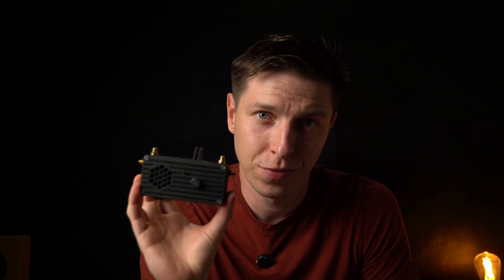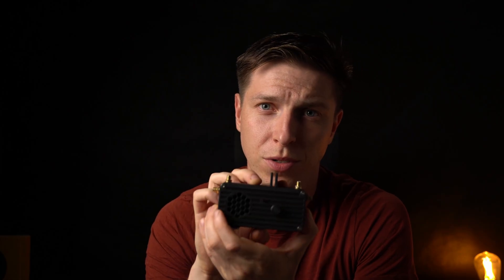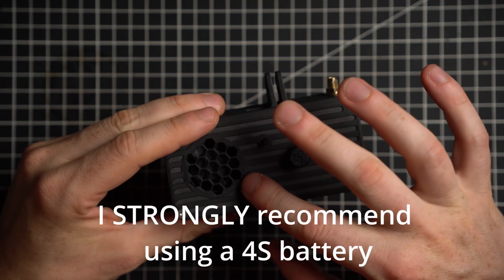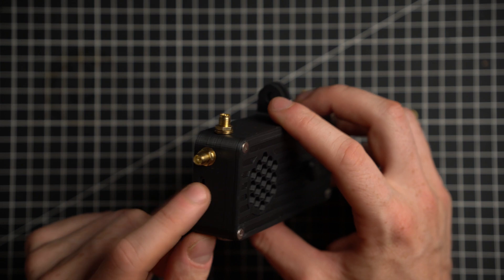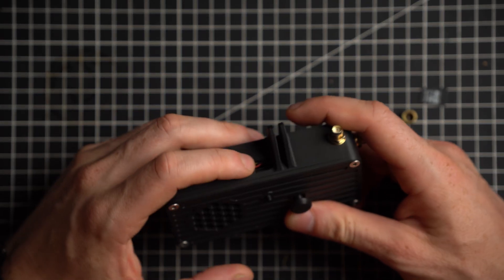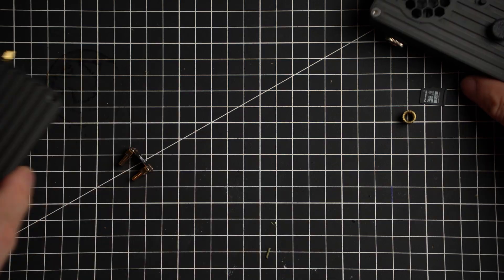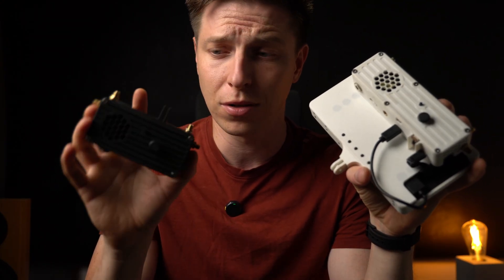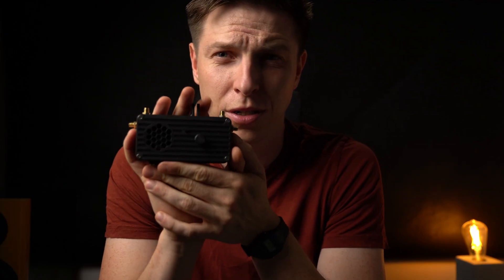I've built a custom OpenIPC / Ruby FPV VRX for Joshua Bardwell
The Bonnet is not available at the moment, but maybe in future there will be another batch made.